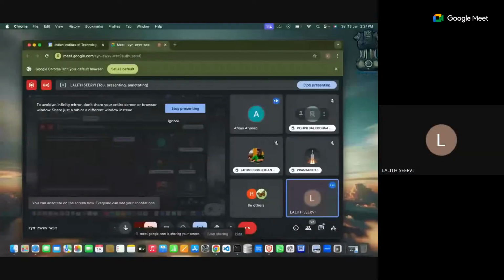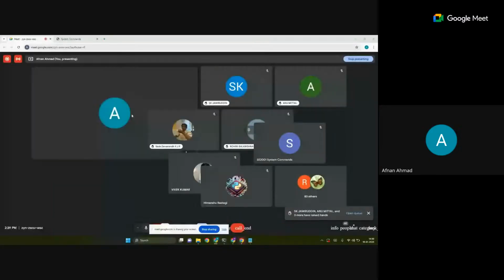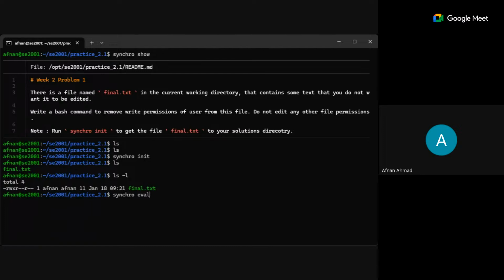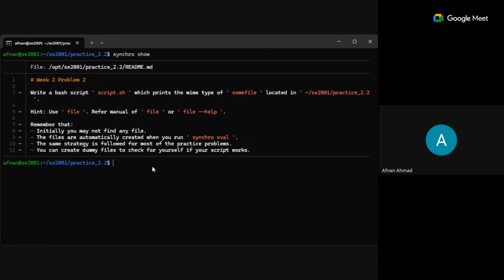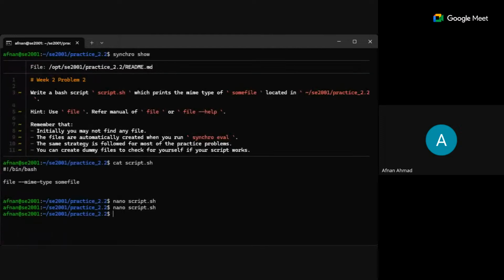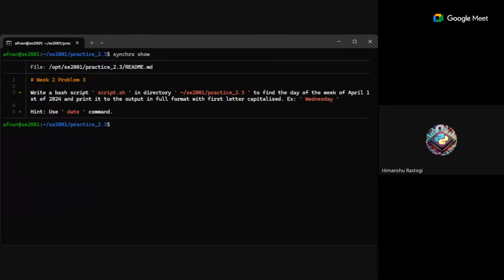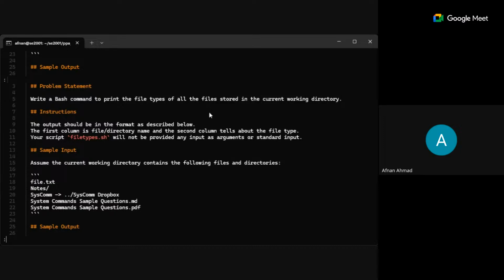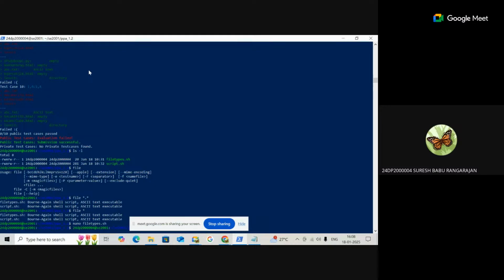Week-1 Live Session/Practice proble